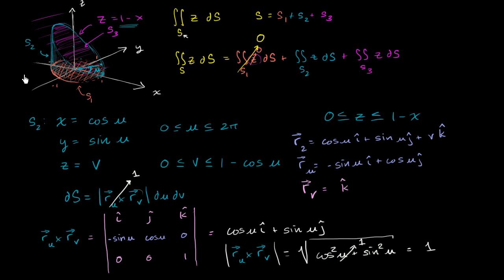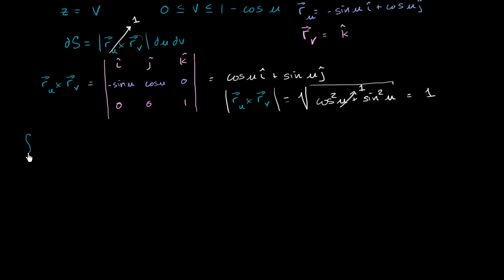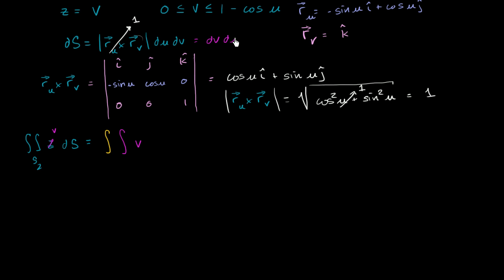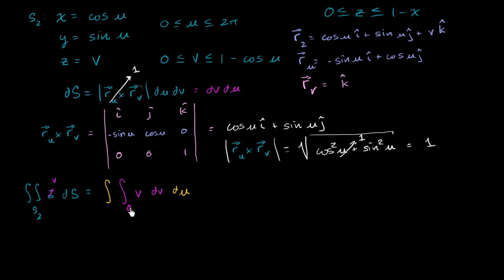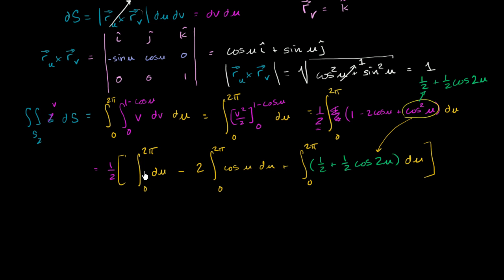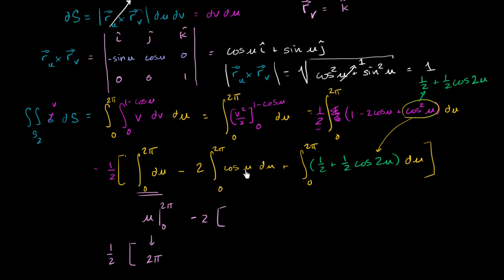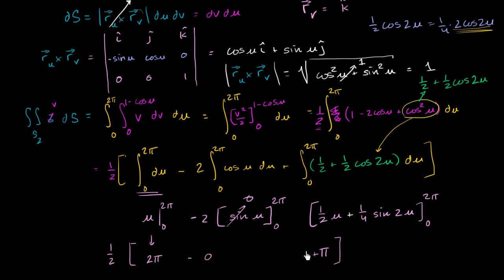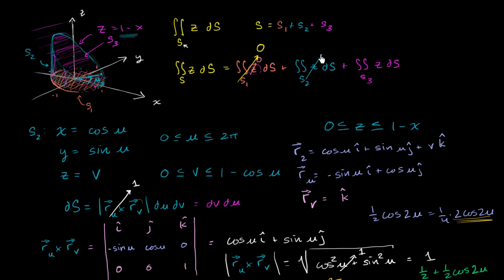Surface integral ex3 part 2: Evaluating the outside surface | Multivariable Calculus | Khan Academy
Courses on Khan Academy are always 100% free. Start practicing—and saving your progress—now

Evaluating the surface integral over the outside of the chopped cylinder